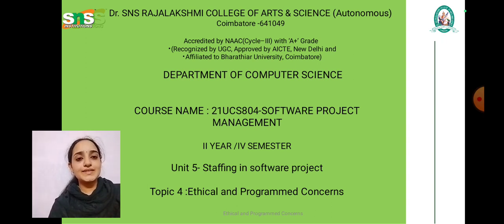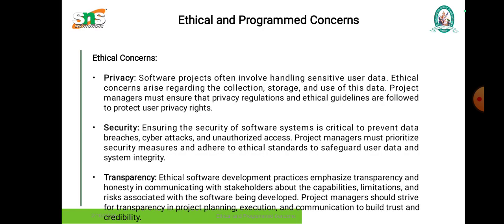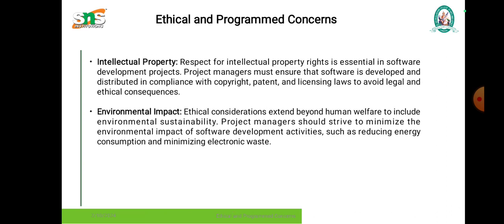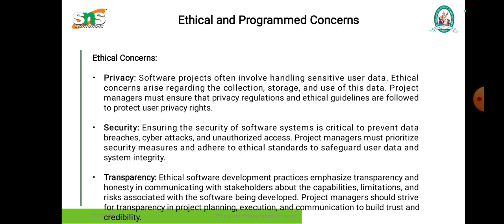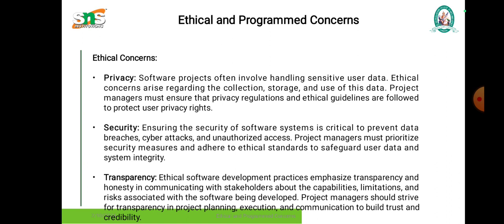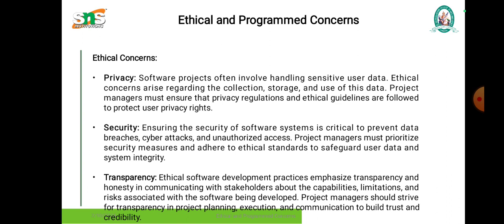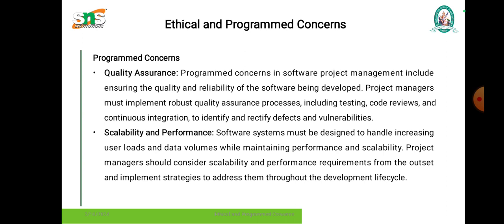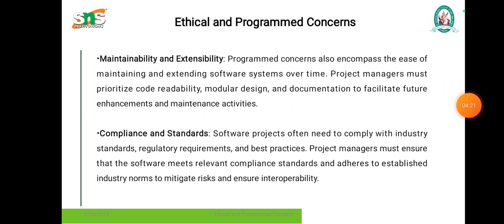B.Nandhini, Assistant Professor|Ethical &programmed concern|SNS Institutions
An ethical issue is a problem or situation that requires a person to choose between two options, where both options are morally wrong. Ethical issues can be divided into three categories: personal, professional, and social. Examples of personal ethical issues include whether or not to take your spouse’s last name after marriage and how much money you want to inherit from your parents when they die. Professional ethics refer to the right thing for a particular profession such as teaching, accounting, law enforcement, etc.